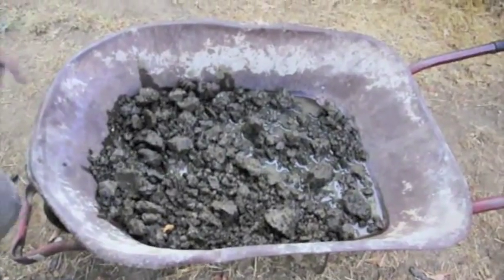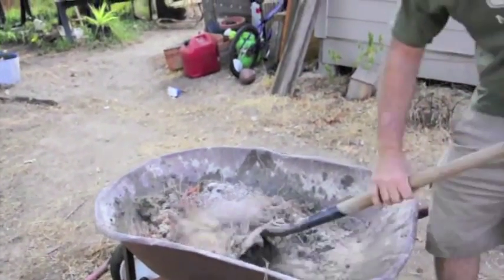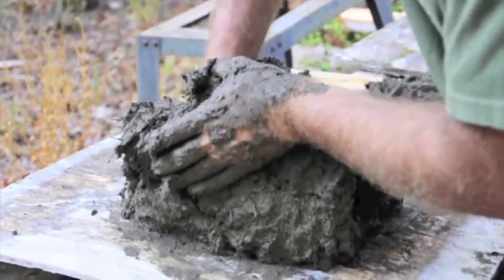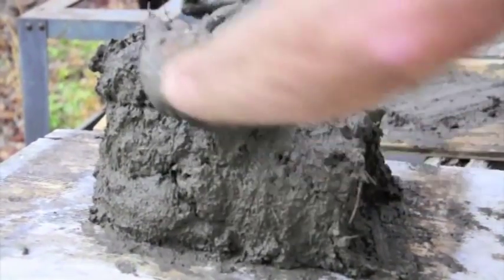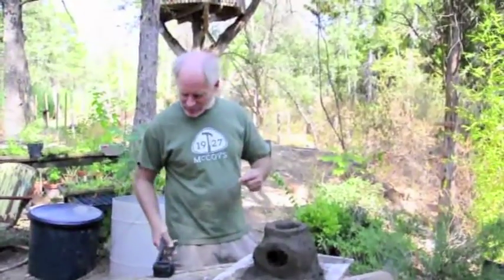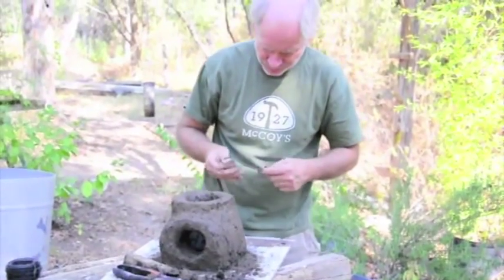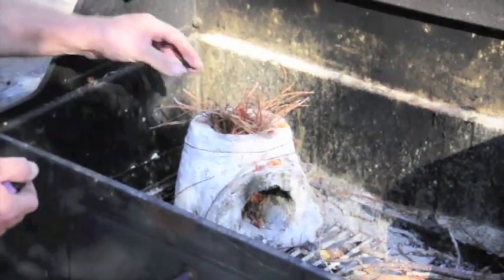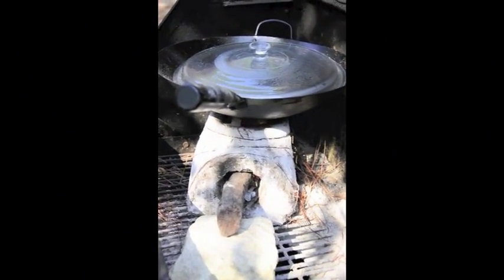5 Cent Rocket Stove-Instructional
Five Cent Earthen Rocket Stove as demonstrated by Robert H. Haines, adapted from Dr. Larry Winiarsky's original Rocket Stove. This is the short version.
For more information about the stove, and Robert's upcoming trip to Haiti, go and click "5 Cent Rocket Stove."